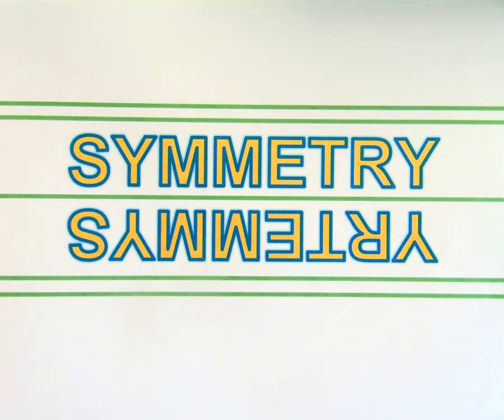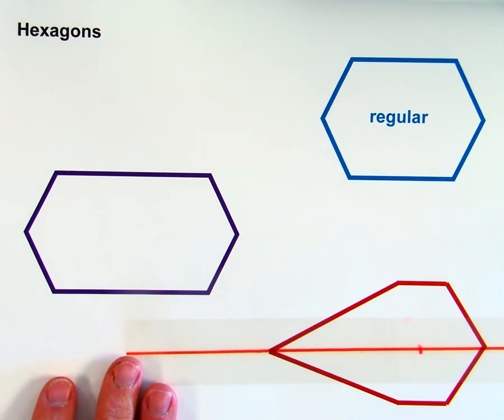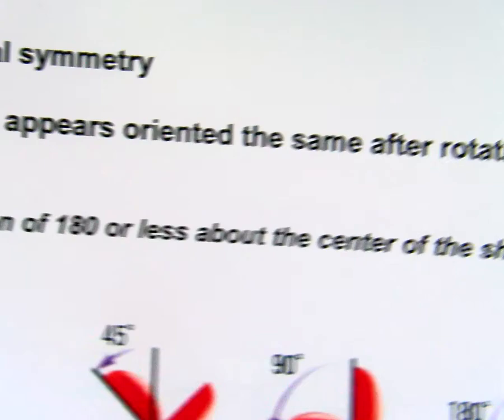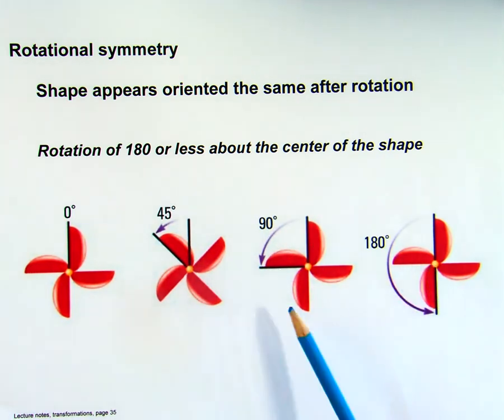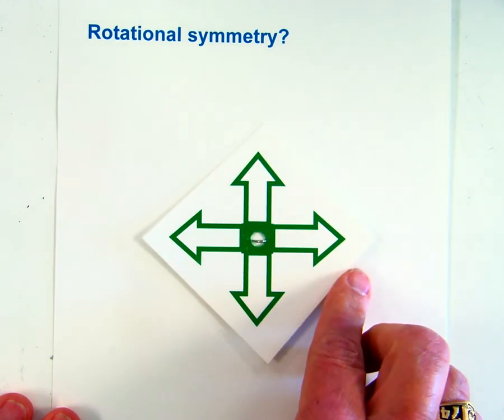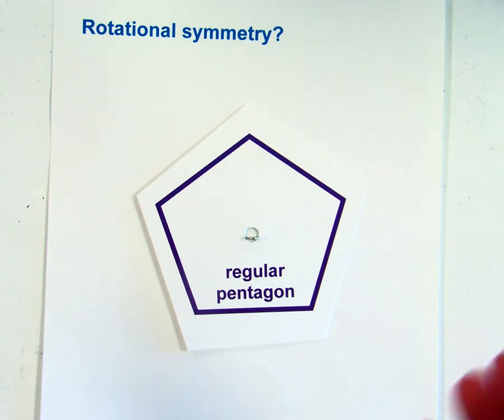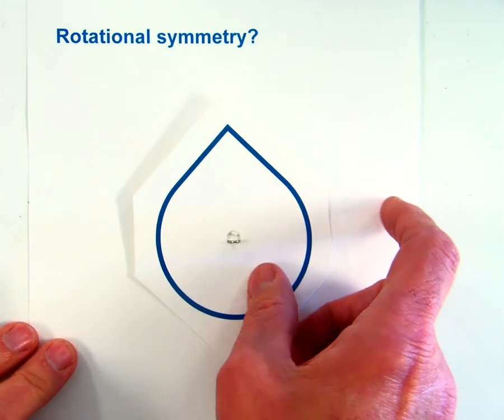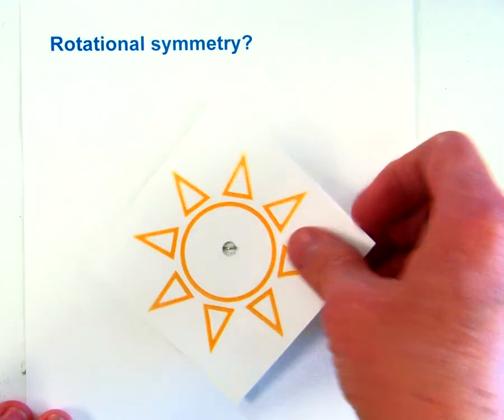geo 9 6 symmetry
Geometry lesson on lines of symmetry and rotational symmetry.